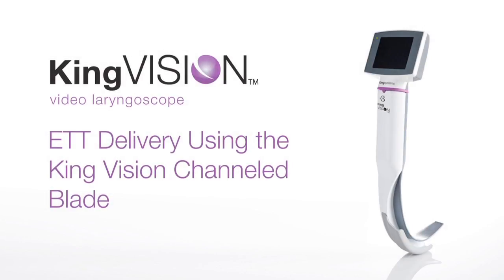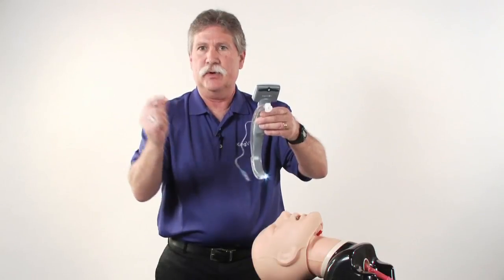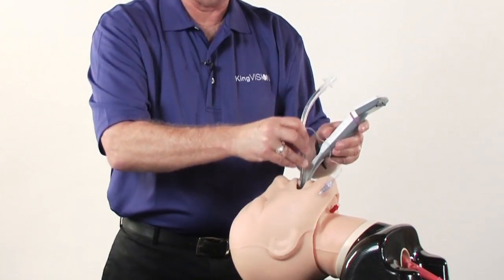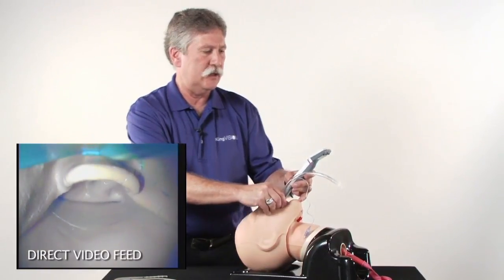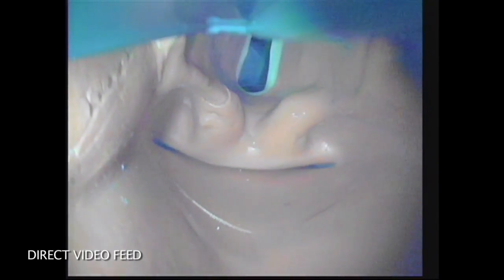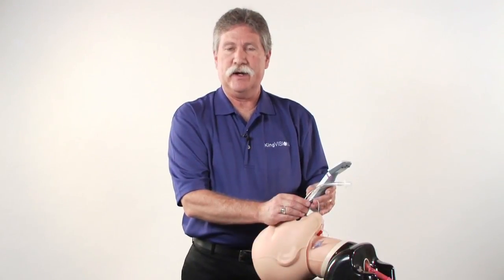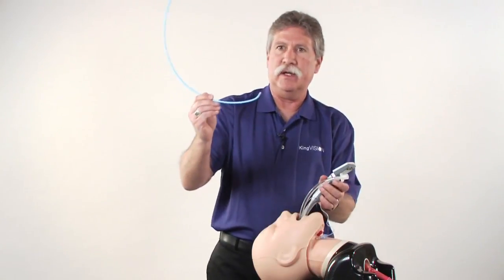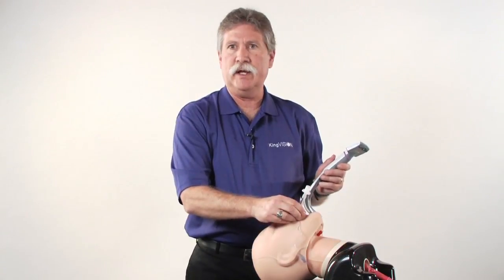King Vision - ETT delivery using channeled blade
See an EET delivery using the King Vision channeled blade